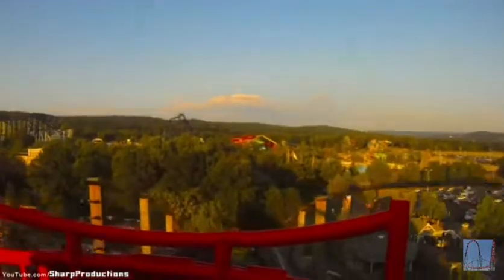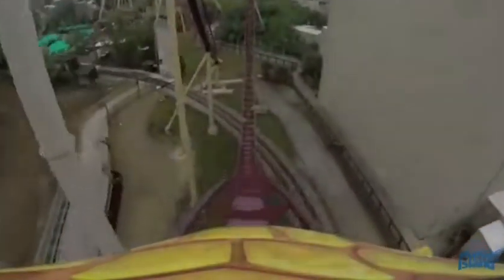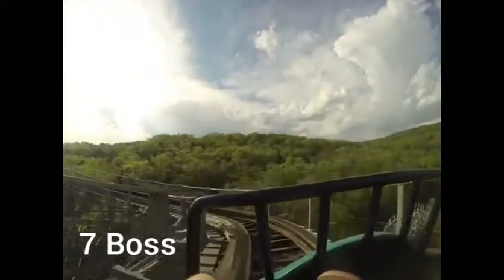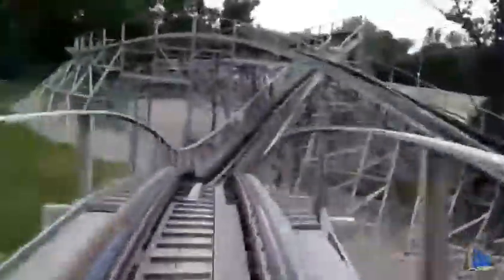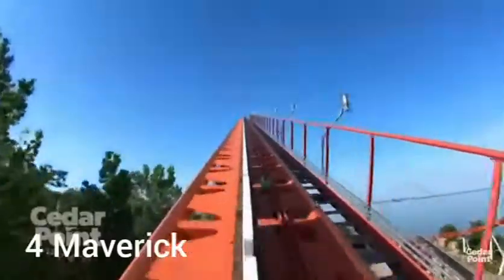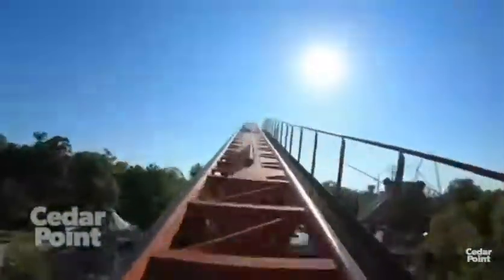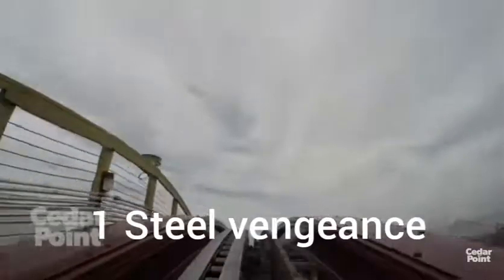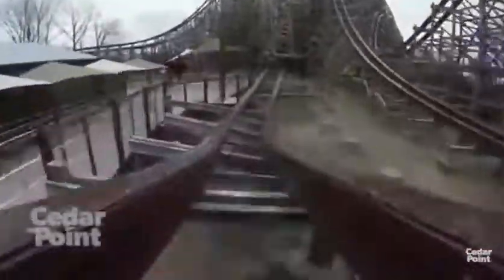Top 10 rollercoasters I have ridden.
Probably little cringy because it's my first video so don't judge me